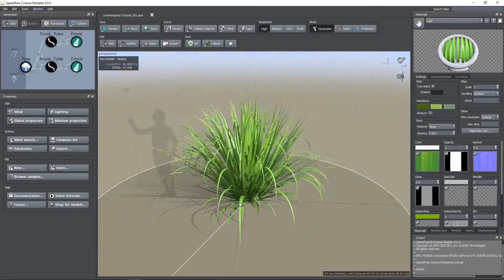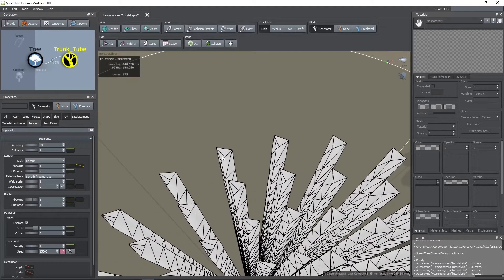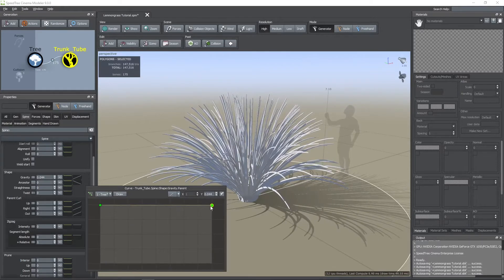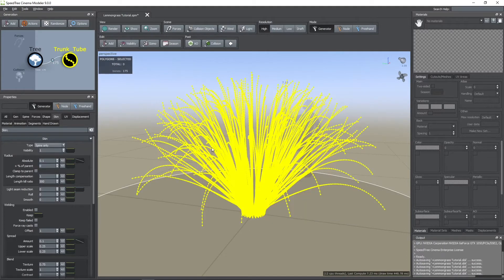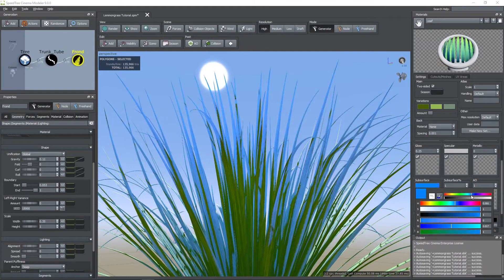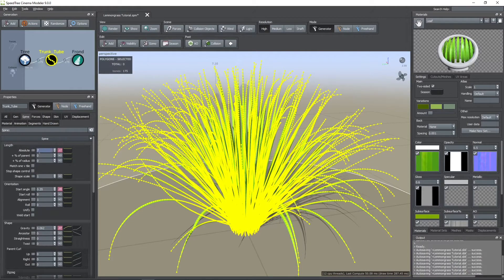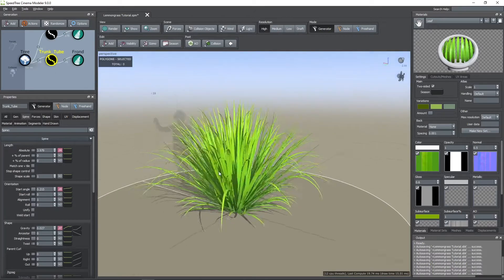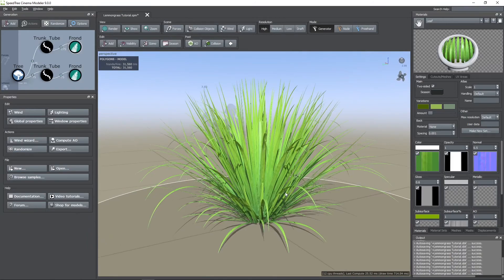Lemongrass | Speedtree Cinema 9 Tutorial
Another short tutorial I made for Speedtree 9